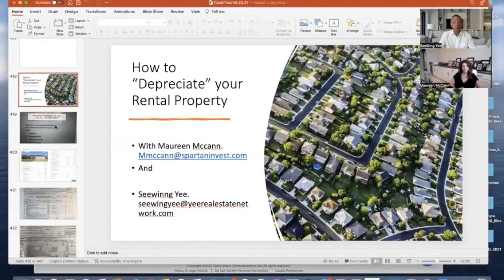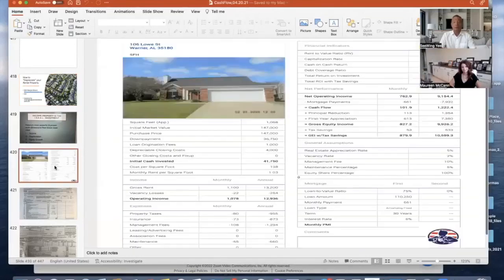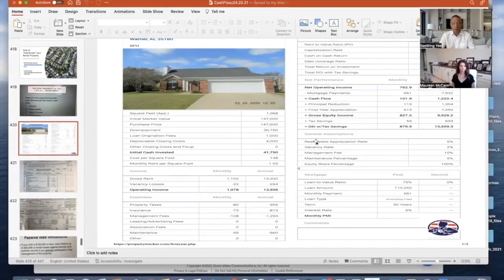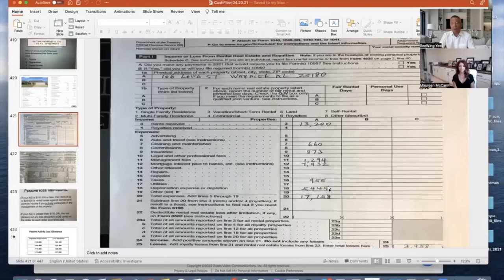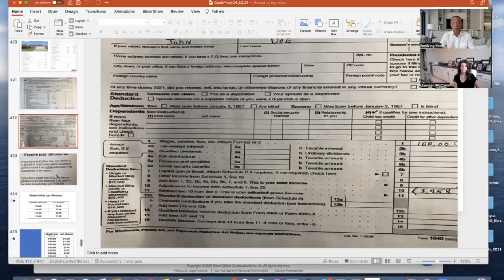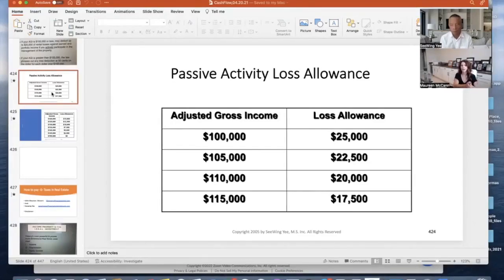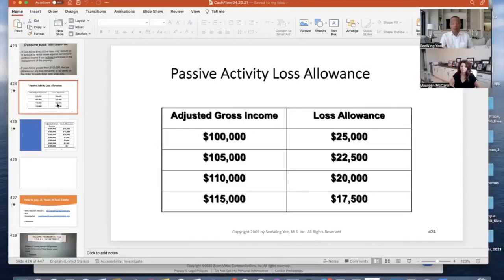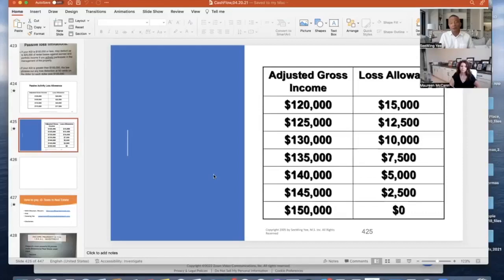How To Leverage Real Estate Depreciation On Your Rental Properties To Maximize Your Tax Benefits!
Whether you are an avid follower of Seewing’s videos or newer to his content, you will often hear him mention depreciation as one of the main benefits that make income property an I.D.E.A.L. asset class.

Seewing, founder of Yee Real Estate Network, and Maureen McCann of Spartan Invest discuss the concept of real estate depreciation in today's video podcast.

Real estate depreciation can be a valuable, often overlooked, financial benefit of owning rental properties. Taking advantage of real estate depreciation can help lower your overall taxable income, saving you money on your taxes.

To illustrate how real estate depreciation works and how it pays you to own real estate, Seewing and Maureen use an example of real property in their portfolio. By highlighting all of the deductions on a sample tax return, they demonstrate how you can deduct from your adjusted gross income.

You can deduct the home's purchase price and expenses, such as property taxes, mortgage interest, home insurance, repair, and maintenance costs, including managing your rental property from your tax return to lower your overall taxable income.

Despite the IRS's rules governing the depreciation allowances for different income levels, when it comes to investing in rental properties, even if your income is higher than what is allowed by law, plenty of tax benefits are still available to you!

Also, there are a few things to be mindful of regarding depreciation deductions.

First, deprecation is taken over the life of the asset, so it's important to spread out the deductions over several years. Second, there are different methods for calculating depreciation, so choosing the one that will give you the biggest deduction is vital to your success as an investor.

Understanding how depreciation works is vital because a penny saved is worth more than a penny earned. When you earn a penny through investing, it is taxed, but when you save a penny, it is not! The more money you can save and shield from taxes, the more you can invest and the faster you can grow your real estate empire.

As a real estate investor, it's important to consult and follow the guidance of a tax professional to ensure you're taking full advantage of all the depreciation and deductions available to you on your investment properties.

Real estate depreciation is an often-overlooked deduction that can save you thousands of dollars on your taxes each year. Consulting with a trusted tax professional ensures you get the most out of these benefits.

We’d be happy to connect you with a reliable and knowledgeable tax professional. Your tax professional can help you navigate these waters so you can benefit from the tax code to the fullest extent possible.

Before making any investment, you should always consider your goals, objectives, and your acceptable levels of risk.

Seewing and Maureen hope that after viewing today's content, you better understand how you can make the most of depreciation on your investment properties to reduce the amount of taxes you have to pay.

It is important that you are aware of the advantages and risks of investing in real estate, so stay tuned for our future videos so you can put your best foot forward.

Maureen McCann
VP of Sales & Marketing, Partner
Spartan Invest LLC
A: 2015 3rd Ave N Birmingham, AL 35203

Once you join the network, you'll receive weekly market updates and investment opportunities, real estate education, and interviews with top industry leaders straight to your inbox that you just won't find anywhere else.

Helping investors invest out-of-state is our specialty. We connect you with experienced real estate agents and experts in the hottest markets throughout the country, regardless of where you live. Our market agents are experienced in finding profitable and cash-flowing investments.